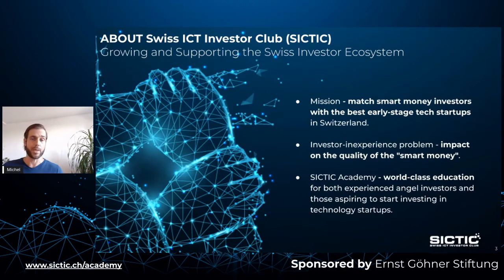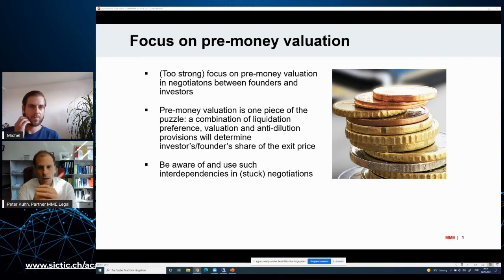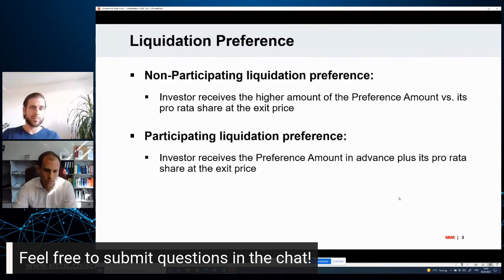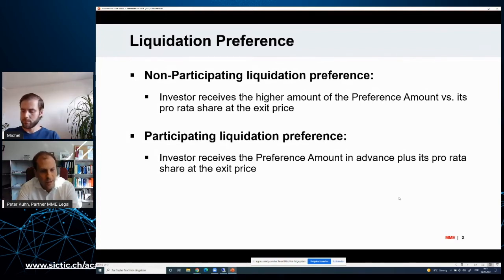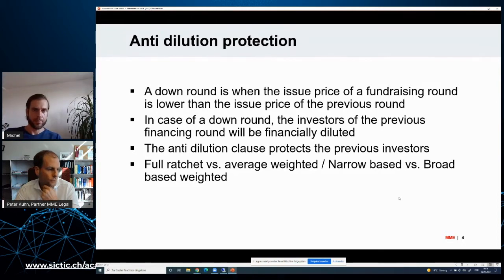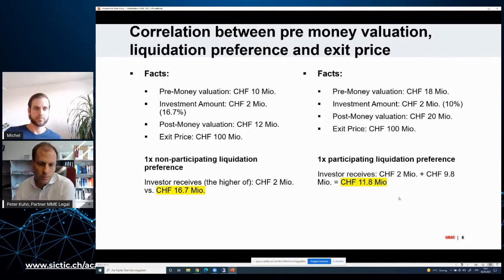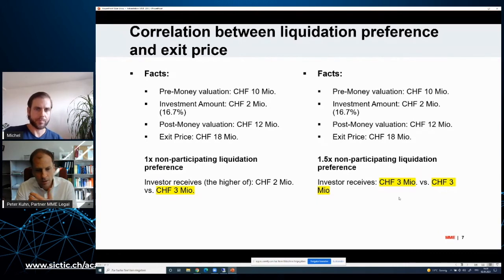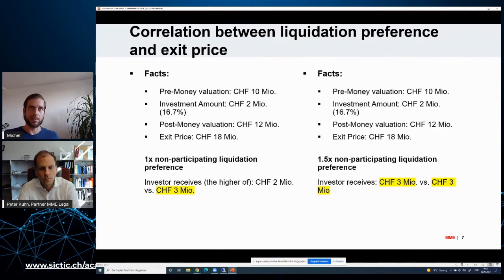Webinar: Correlations between liquidation preference, valuation and anti-dilution - SICTIC ACADEMY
💡 Educational webinar recording with interactive questions for Swiss angel investors and tech startup founders with Peter Kuhn, Partner at MME Legal | Tax | Compliance. Topics covered
➡️ How liquidation preferences, (pre-money) valuations and anti-dilution provisions influence the allocation of the purchase price in case of an exit
➡️ Examples will illustrate the interdependencies between liquidation preferences, (pre-money) valuations and anti-dilution provisions and their impact on the allocation of the exit price
➡️ How to use such interdependencies in negotiations and opportunities to structure liquidation preferences and anti-dilution provisions